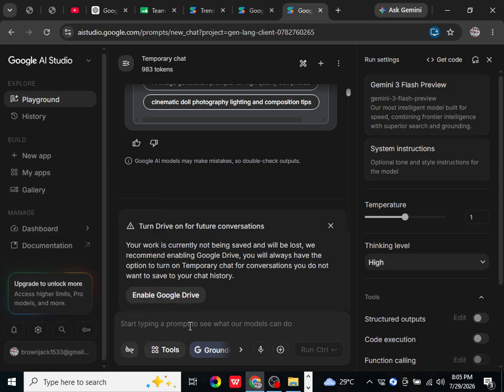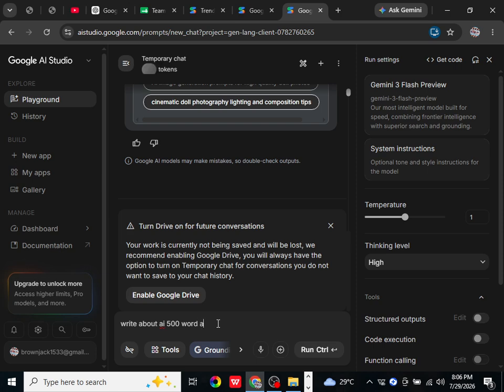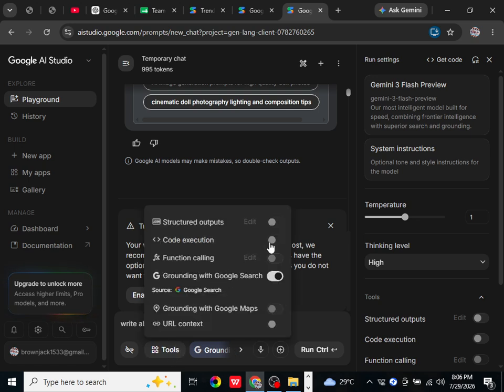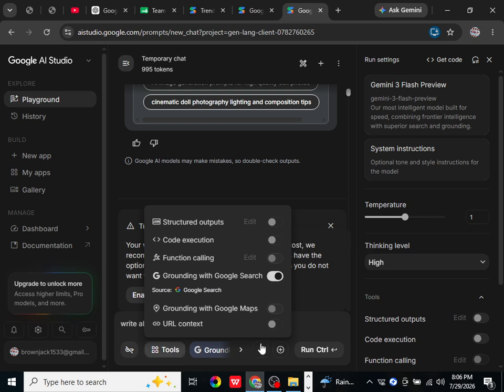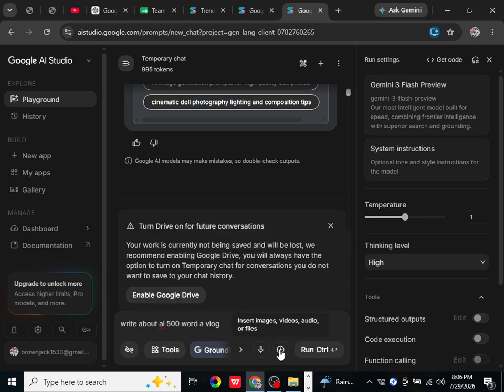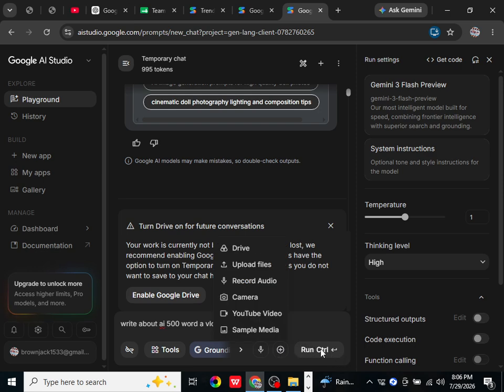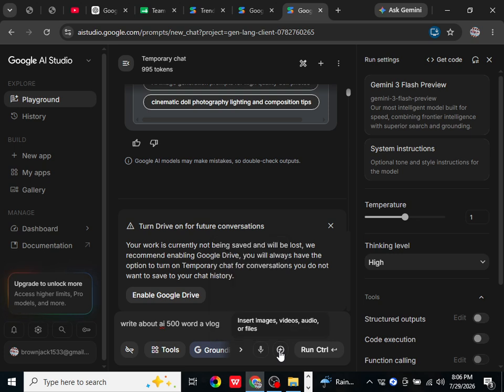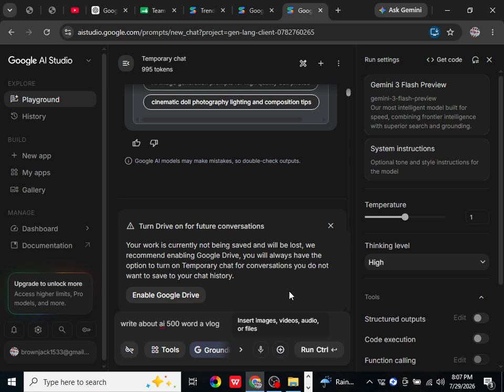How to Create AI Prompts in Google AI Studio Full Guide 2026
Learn how to create AI prompts in Google AI Studio in this complete 2026 step-by-step tutorial. This beginner-friendly guide shows you how to write clear and effective prompts, improve AI responses, use prompt engineering techniques, and get better results with Gemini in Google AI Studio.